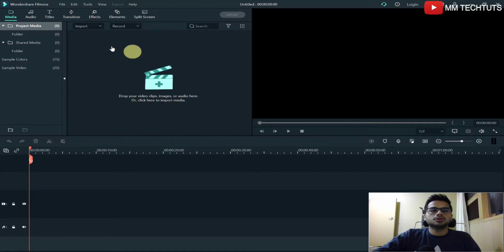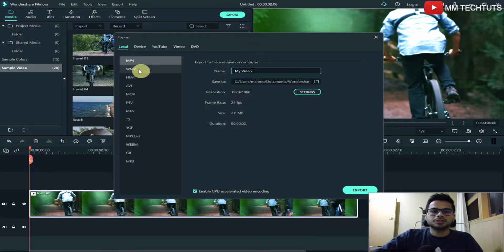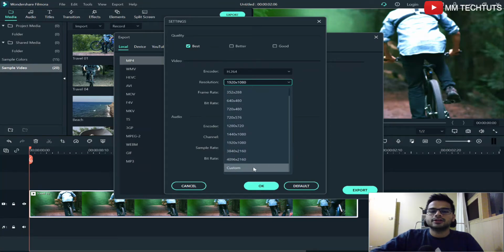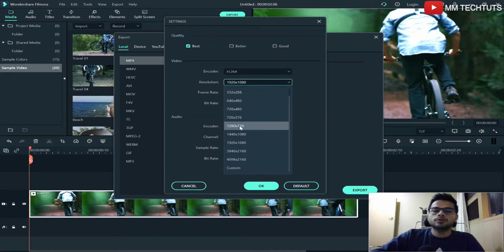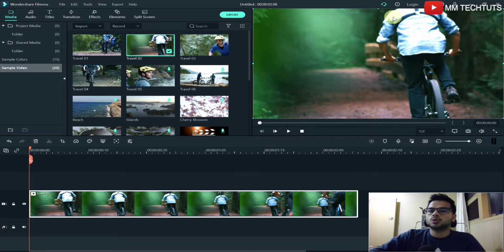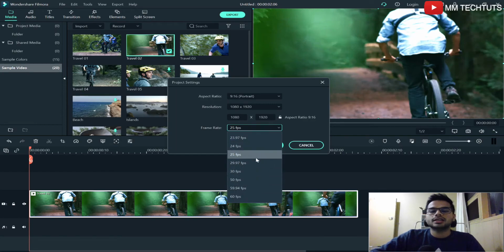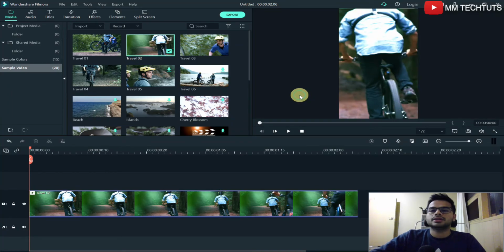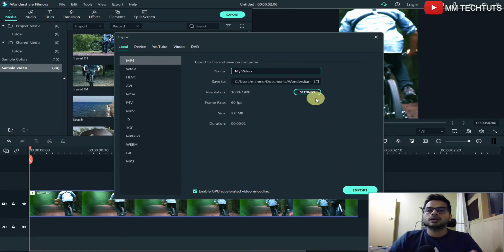How to change the Video Resolution in Filmora | MM TechTuts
In this video, I have explained how to change the resolution of a video in Wondershare Filmora, it could be any version of Filmora.

We need different video resolutions for different types of videos, sometimes we need portrait kind of videos or sometimes we might be after a stretched 4k resolution video, watch this video until the end to understand how to achieve that in Wondershare Filmora in the easiest way possible.